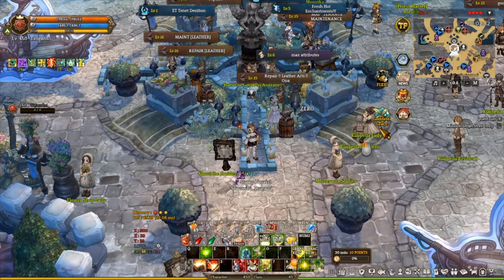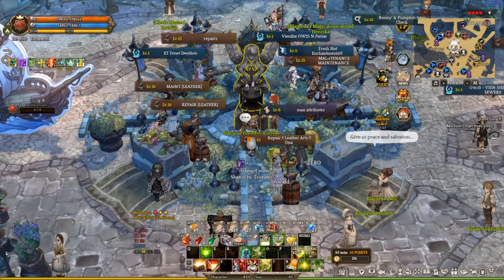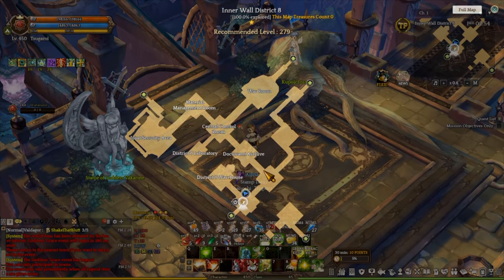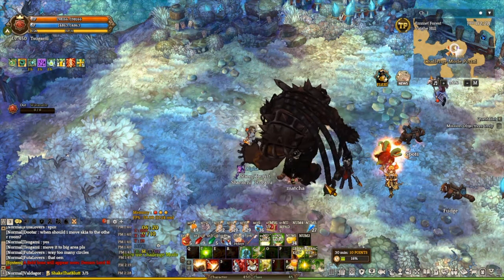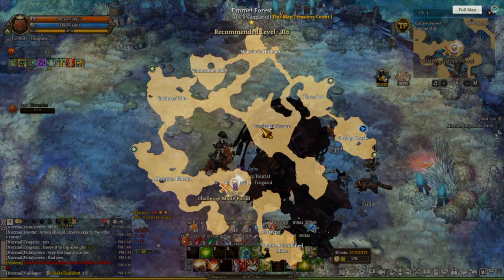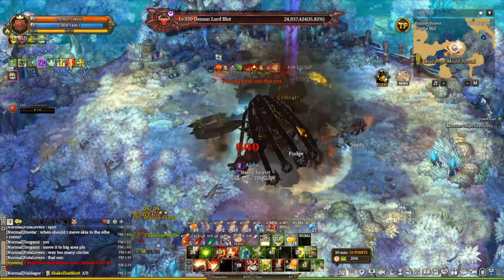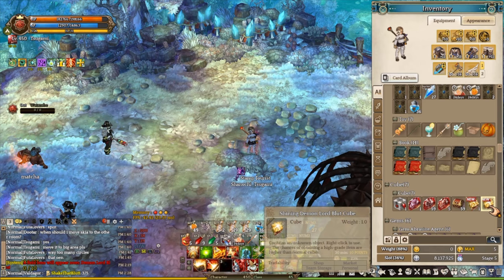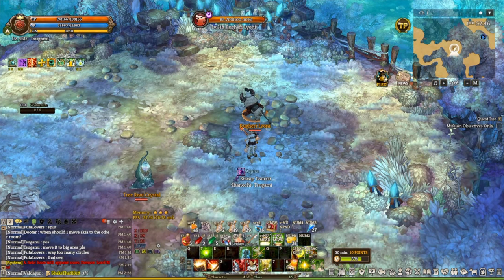(OUTDATED) Everything You Need to Know About Demon Lord Field Bosses! | Tree of Savior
Demon Lord field bosses usually spawn on specific maps like Inner Wall District 10, Emmet Forest, Shelter, and even Northern Paris Forest. Almost all field bosses have 8 hours spawn time after they're defeated. Skiaclipse and Moringponia are the special field boss, which trigger the Goddess Grace system upon beating the boss. Unfortunately, Skiaclipse and Moringponia could take up to 3-4 hours depending on how many players willing to participate or fight the boss.
➤ Inner Wall District 8 = Demon Lord Helga, Marnox, Rexipher, and Mirtis
➤ Emmet Forest (Teleport to Pytis Forest to Emmet Forest): Demon Lord Nuaele, Zaura, and Blut!
➤ Special Field Boss Skiaclipse = Episodes 12 Map Shelter
➤ Special Field Boss Moringponia = Northern Paris Forest Map
✅ Video Timestamp ✅
➤ 0:00 - 0:30  | Introduction
➤ 0:34 - 1:28 | Inner Wall District 8 Demon Lord Locations
➤ 1:29 - 2:20 | Emmet Forest Demon Lord locations
➤ 2:20 - 4:12 | Rewards
➤ 4:13 - 5:42 | Extra! Bonus!